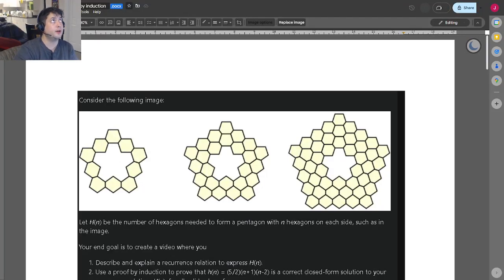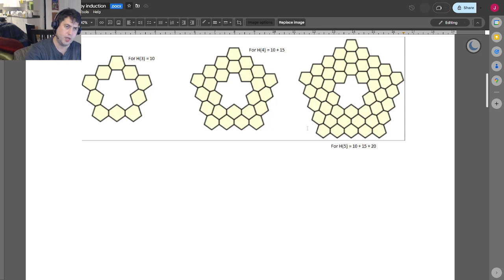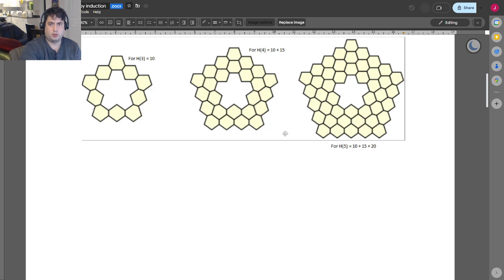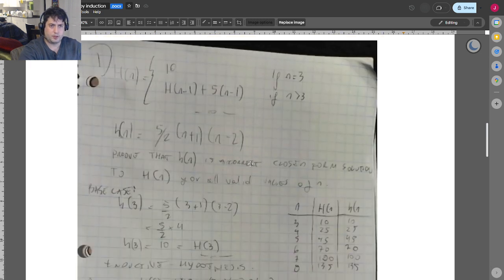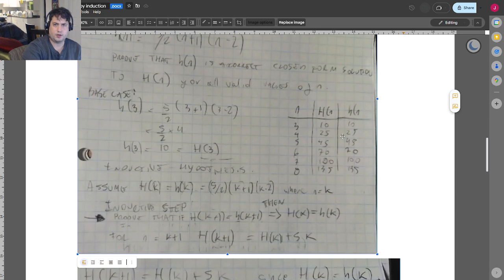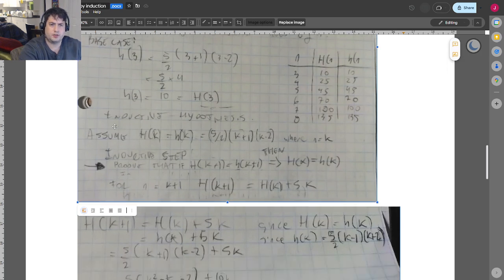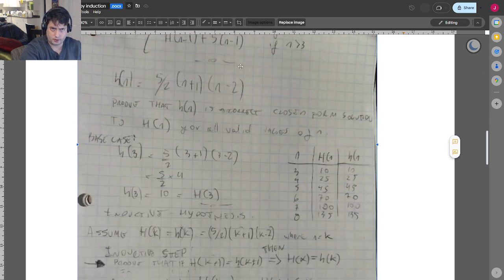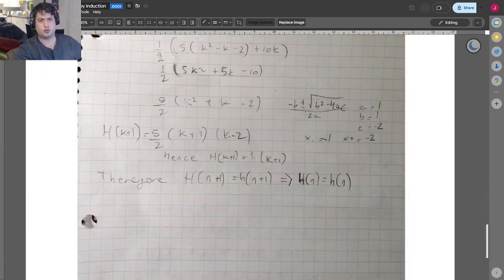Recurrence relation and proof by induction - Vladimir Estevez -Discrete Maths Video